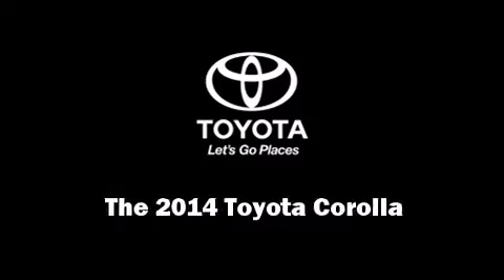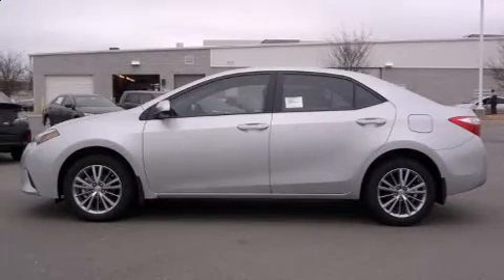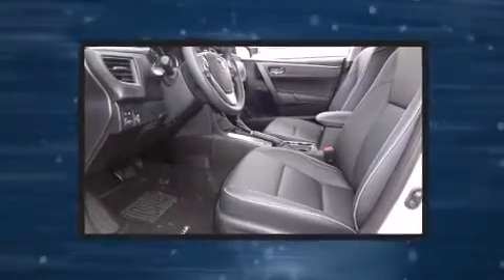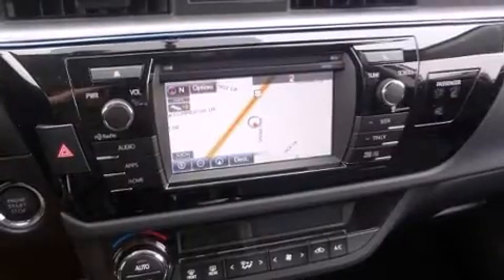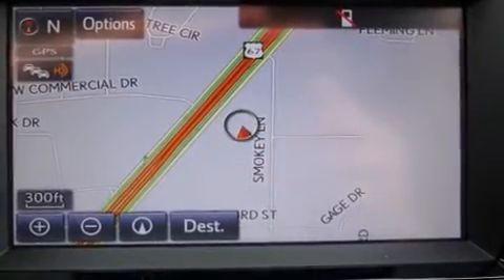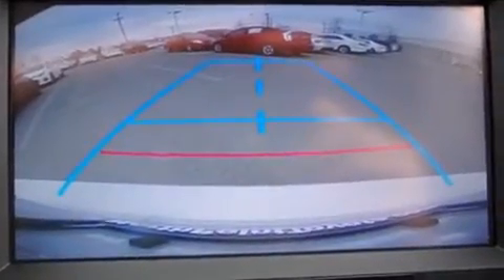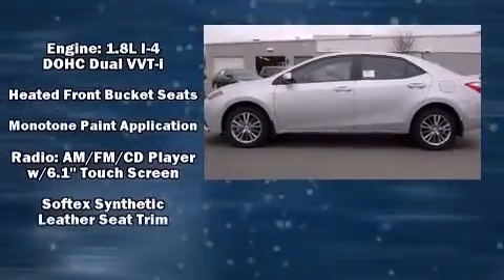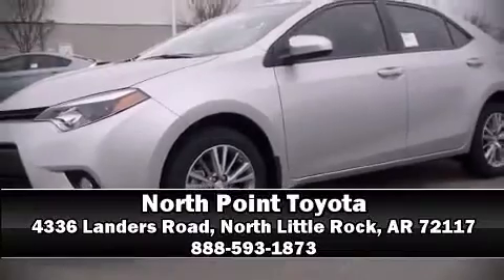2014 Toyota Corolla LE Premium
Discerning drivers will appreciate the 2014 Toyota Corolla. This 4 door, 5 passenger sedan offers the latest in technological innovation and style. Smooth gearshifts are achieved thanks to the 1.8 liter 4 cylinder engine, and for added security, dynamic Stability Control supplements the drivetrain. Toyota infused the interior with top shelf amenities, such as: 1-touch window functionality, heated seats, air conditioning, front fog lights, tilt steering wheel, power door mirrors, and much more. Audio features include a CD player with MP3 capability, and 6 speakers, providing excellent sound throughout the cabin. Toyota ensures the safety and security of its passengers with equipment such as: head curtain airbags, front SIDE impact airbags, traction control, brake assist, anti-whiplash front head restraints, ignition disabling, and ABS brakes. This car was designed with safety in mind, allowing you to drive with even greater assurance. We'd also be happy to help you arrange financing for your vehicle. Stop by our dealership or give us a call for more information.